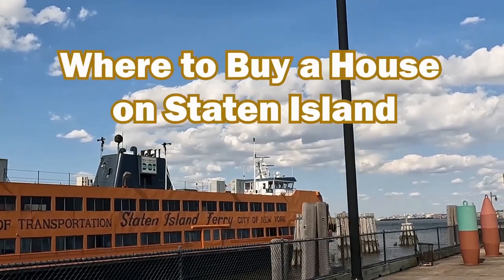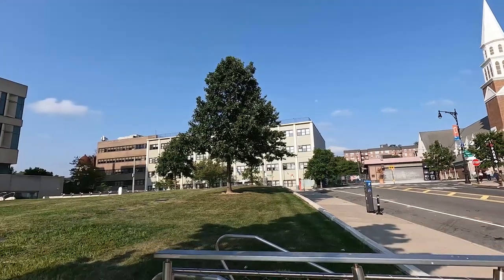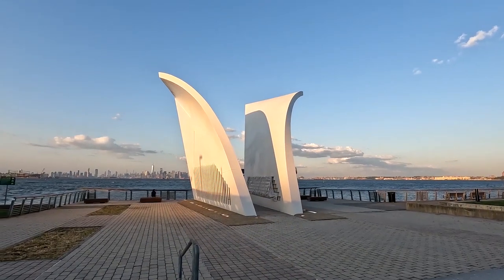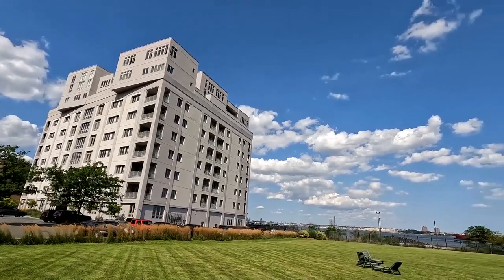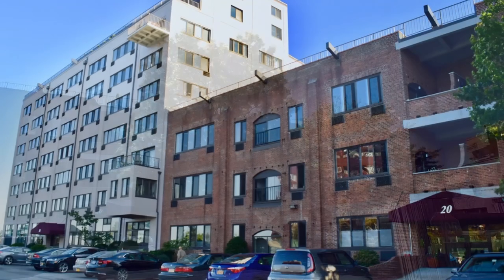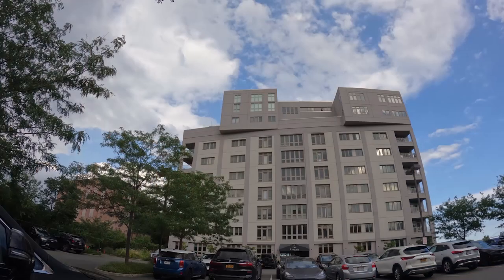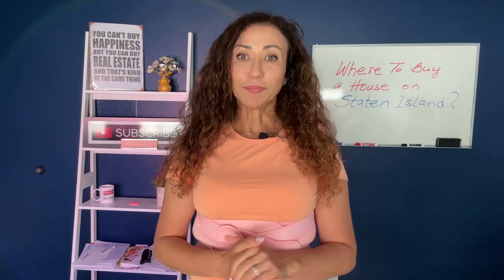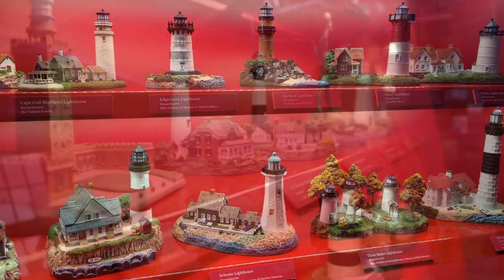Is Staten Island a Nice Place to Live? | Saint George | Featuring Bay Street LNDG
Where To Buy a House on Staten Island | Saint George | Featuring Bay Street Landing